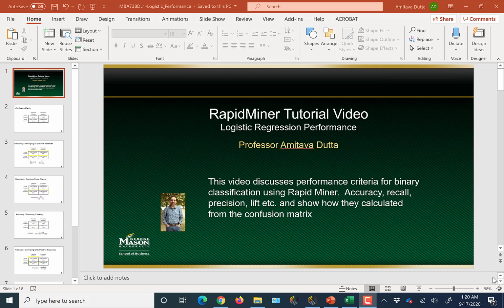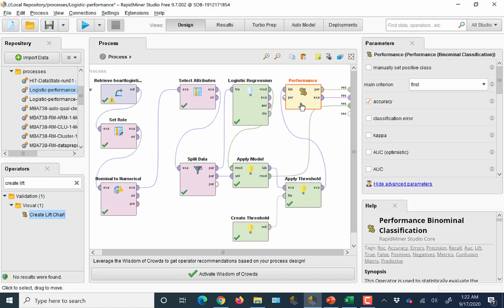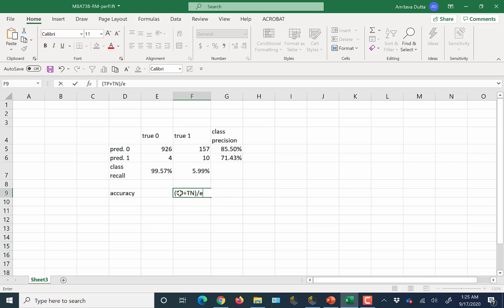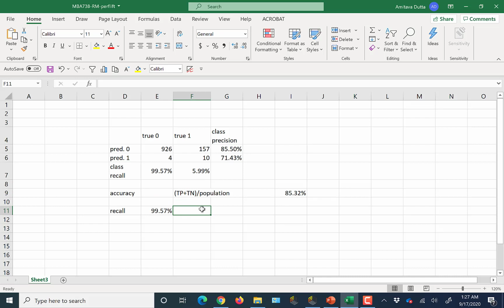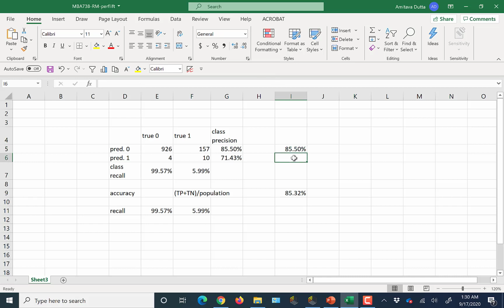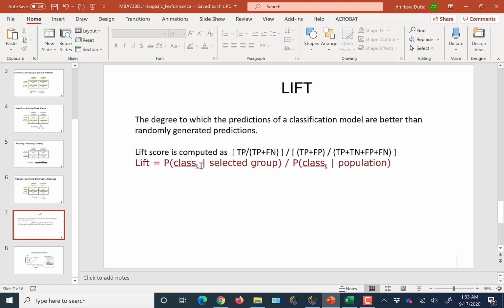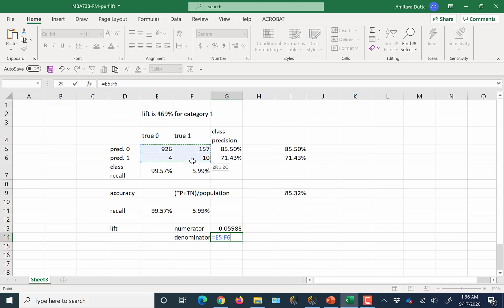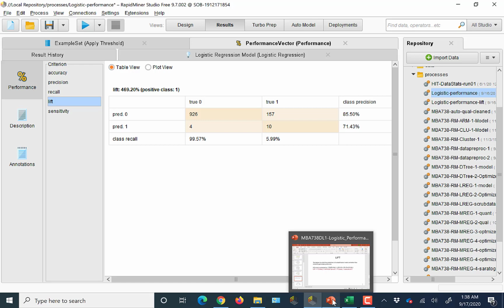MBA738 RM LogisticPerf 01